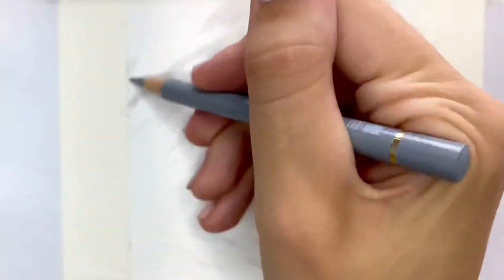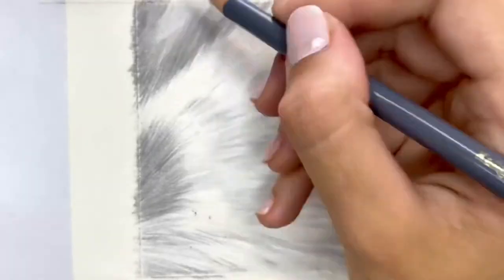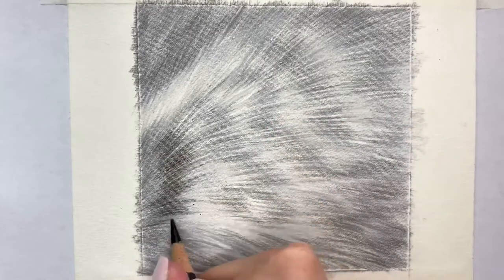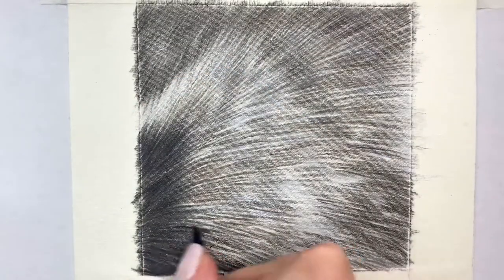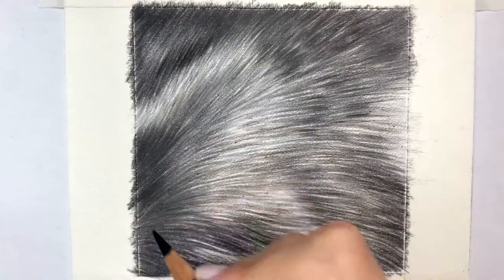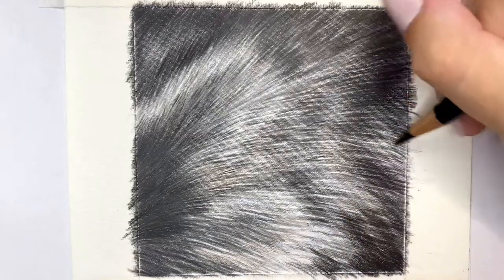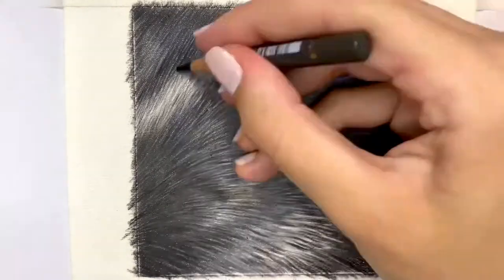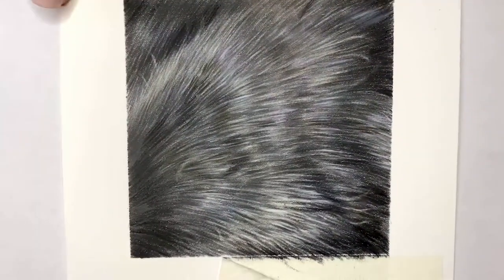DRAWING REALISTIC BLACK FUR WITH COLOURED PENCILS | TOP TIPS | TIMELAPSE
Hi everyone! I thought I’d share with you some of my main top tips for when it comes to drawing realistic black fur on white paper, with coloured pencils. Black fur is something that many artists struggle with! I’ll talk about what professional coloured pencil techniques you can use to give your black fur drawing that realistic level of depth, and avoid it looking ‘flat’.

Becca x